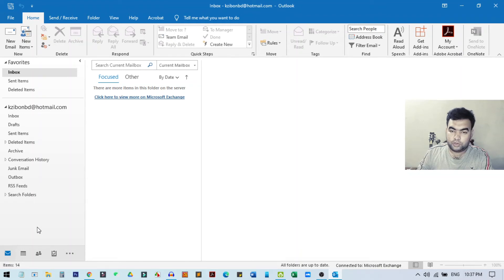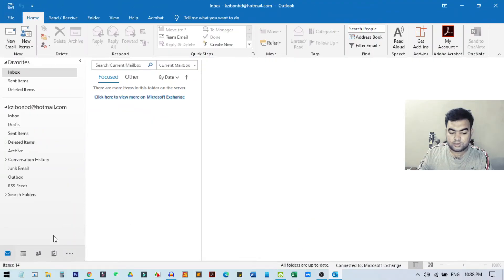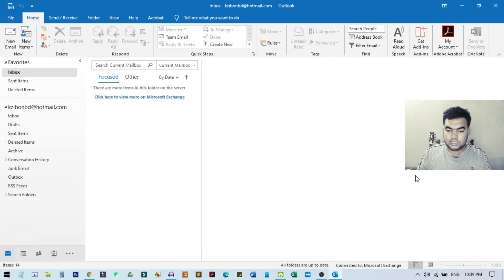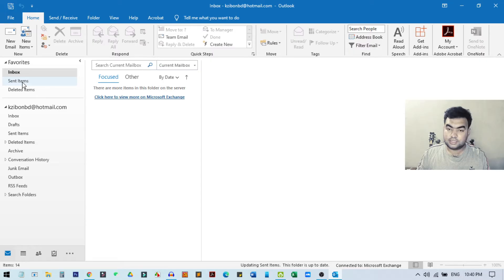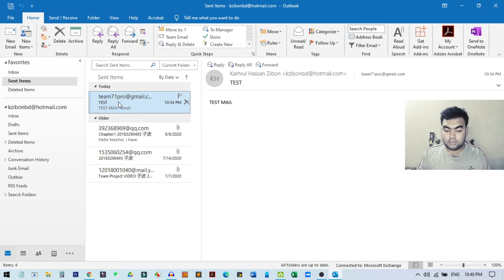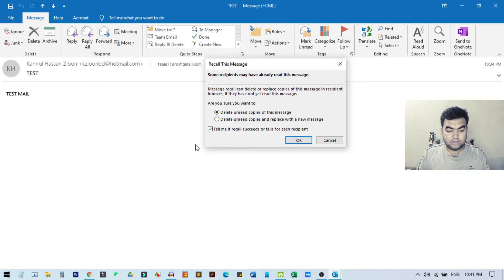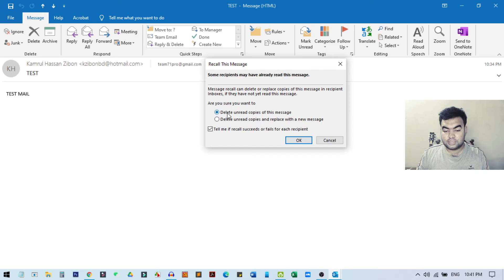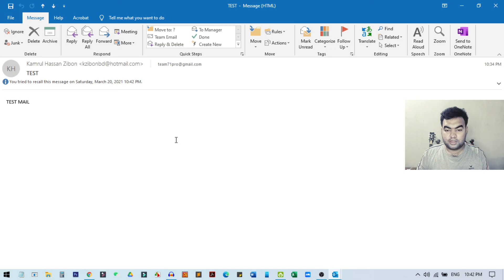How to Recall / Delete Wrongly sent email in Outlook Office 365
In this video I show how to Delete Wrongly Sent Email from Microsoft Outlook Email Client. This is very useful to recall wrongly sent email in outlook.

⌚ Timestamps
0:00 Introduction
0:26 How to Install Outlook Office 356
1:00 Sent An Mail By Mistake
1:31 Delete Wrongly Sent Email from Microsoft Outlook Email Client
3:35 Wrap up